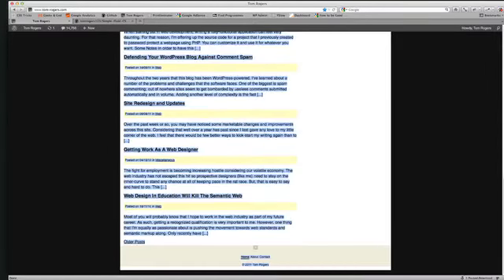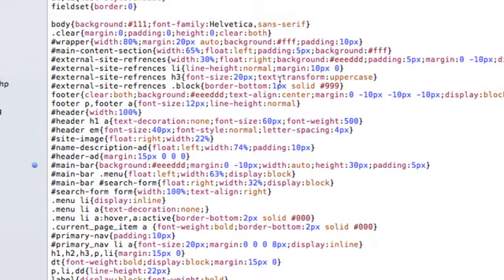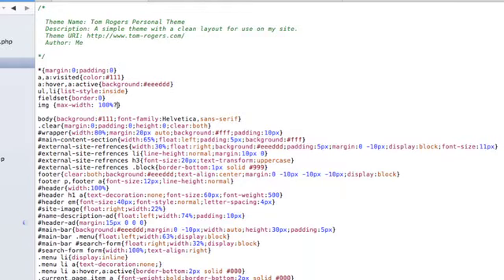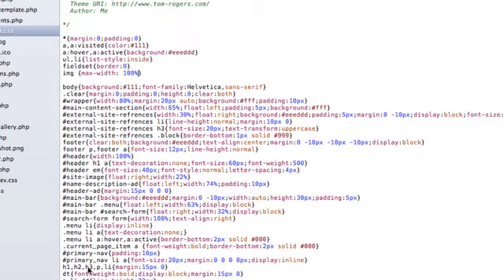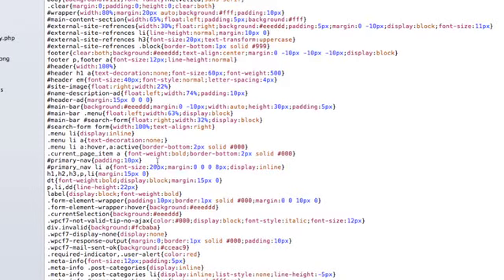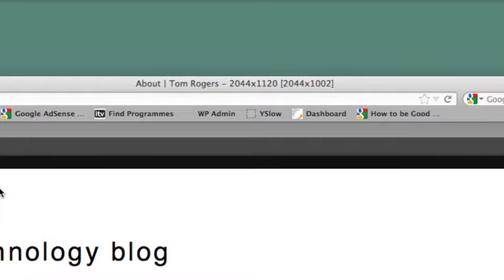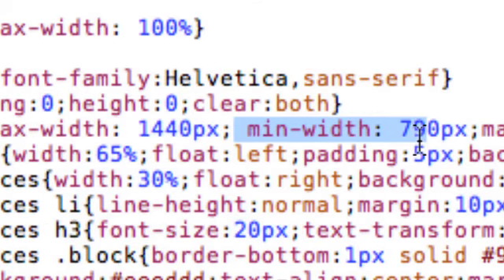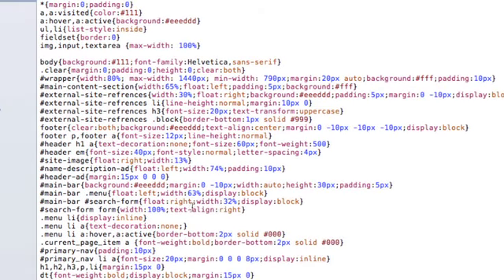Converting Web Layouts From Fixed to Fluid Width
It seems like every man and his dog owns a tablet or smartphone these days. It is therefore crucial that websites be able to adapt to the most circumstances as possible. In this video I discuss one concept that is key to making that happen and then implement it on my personal website.